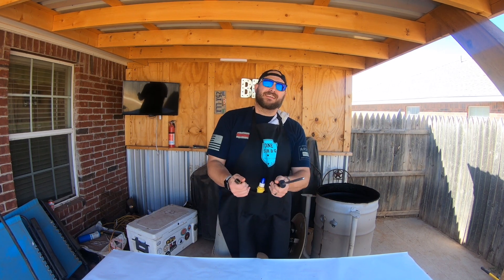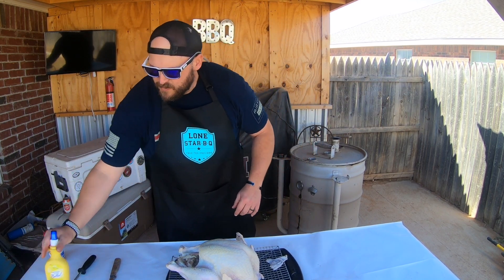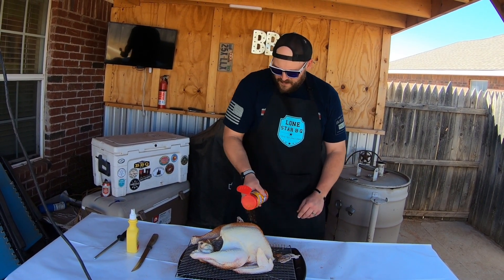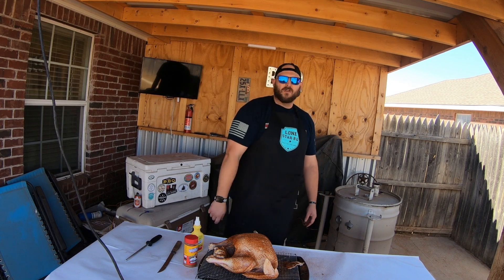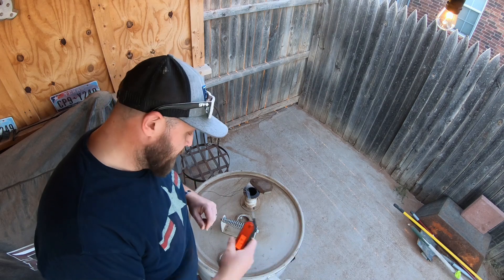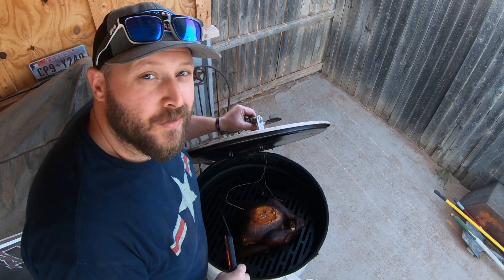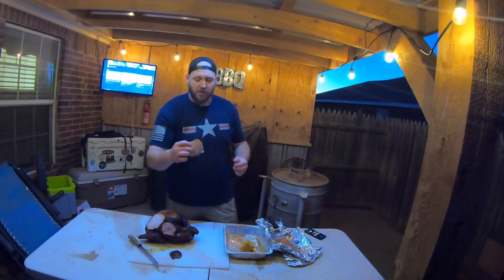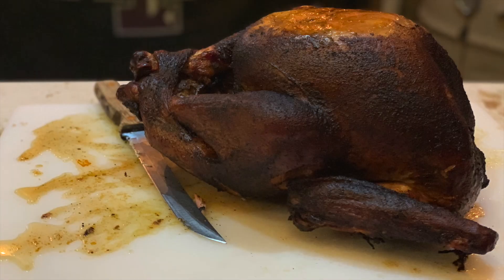How to Smoke a Turkey- Easy Turkey Recipe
This video is about How to Smoke a Turkey- Easy Turkey Recipe

On this episode- we are going to be smoking a Texas Style Turkey, on the Ugly Drum Smoker!

Brine-
1.5 gallons water, .5 gallon pickle juice, .5 lb salt, 5 table spoons Italian seasonings.

Brined over night.

WASHED OFF

Sprayed with butter, as binder, rubbed liberally with SUCKLEBUSTERS

Put on smoker- sprayed and rotated every 45 mins, until wrap at finish temp of 165 IT.

Recorded on- GoProHero7

Rode-Mic

iMovie Edit

LoneStarBQ Pork&Poultry
LoneStarBQ SPG+Plus

Jeep Stuff-

Hunting/Catch/Clean/Cook Series-